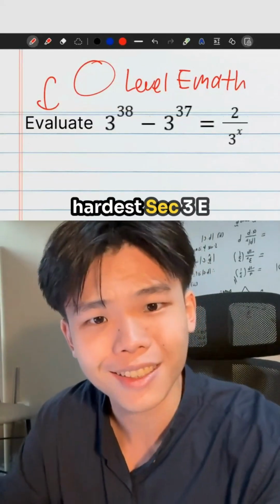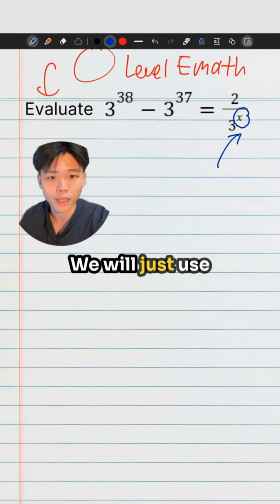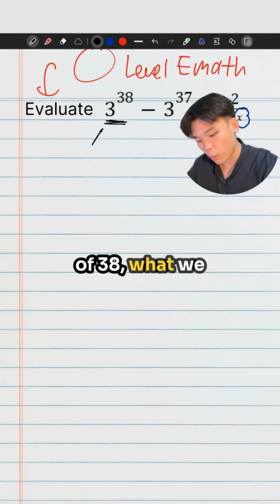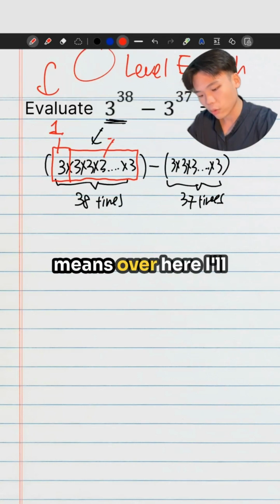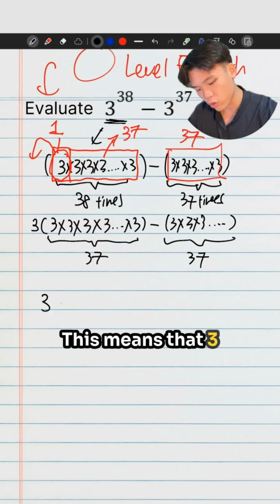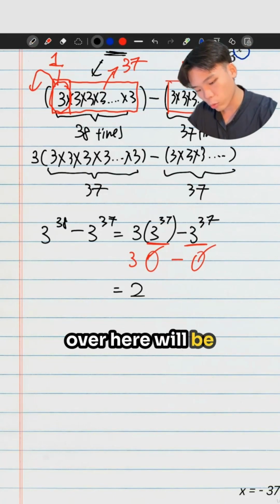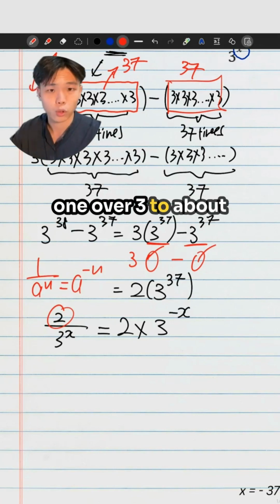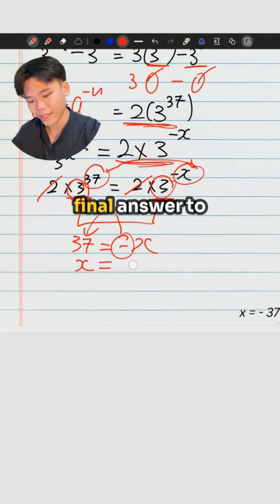Can You Solve This O Level EMath Indices Question?